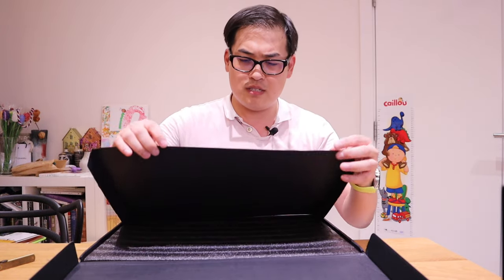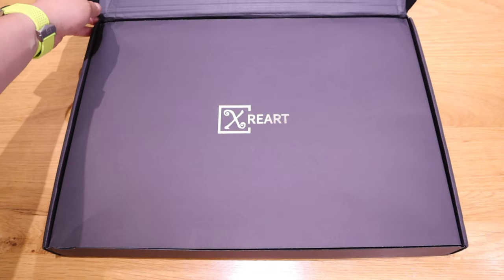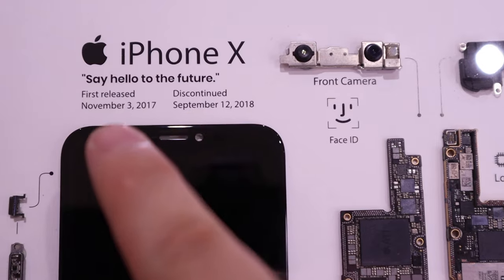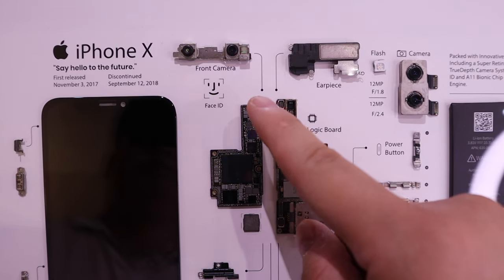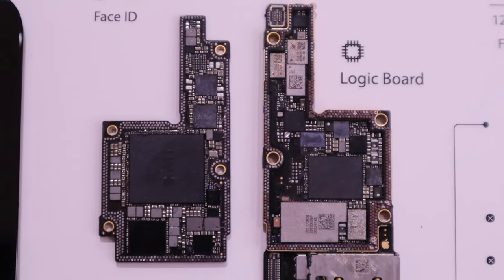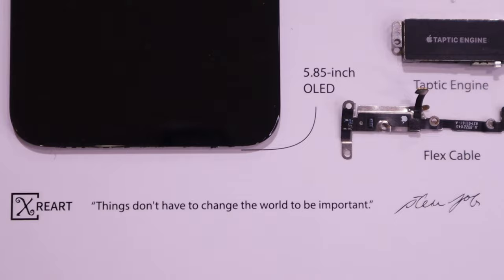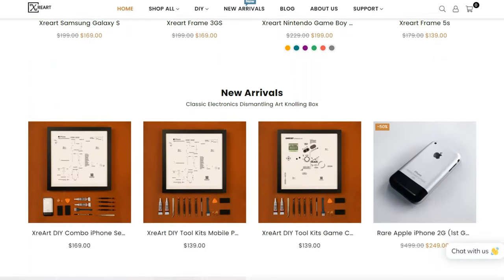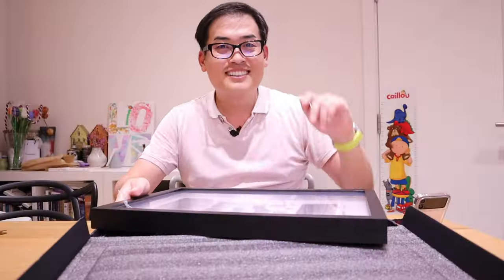Why The iPhone X Was The Best Phone Ever Made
About Xreart :

Xreart Studio takes aging, disassembled devices and turns them into intricate works of art, laying out the electronic innards in lab-like fashion within a frame.

As the valuable collectibles and gifts for tech fans. Xreart products can be used for decorating offices, studios, workspace, and everywhere you’d like to place. We hope that, in this way, we can help you permanently preserve the tech products that are of special significance to you.